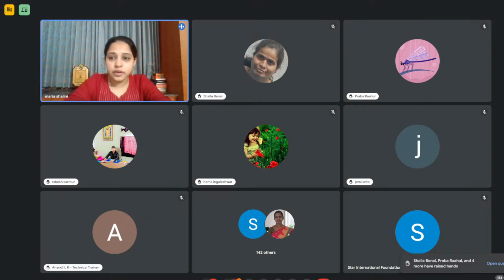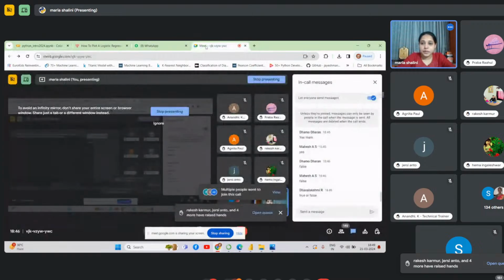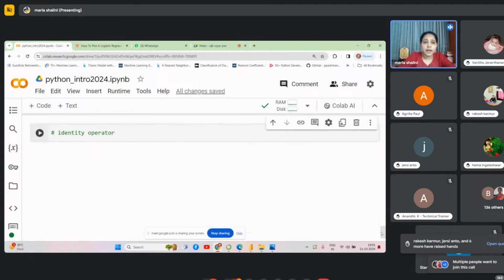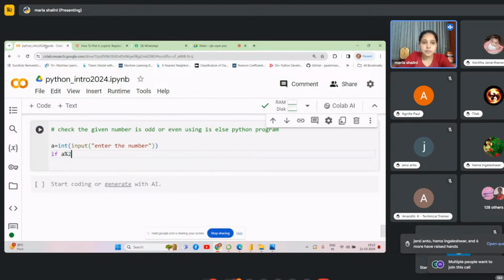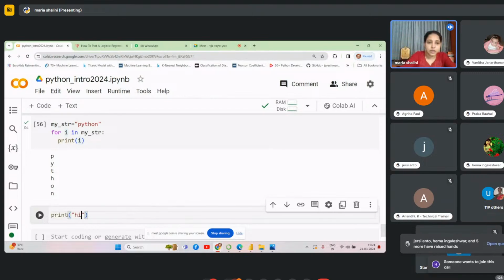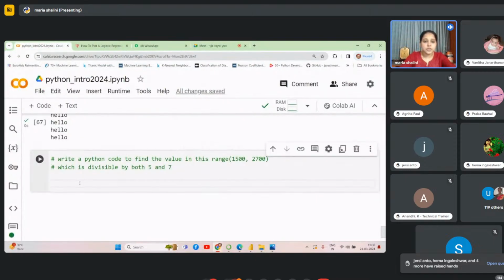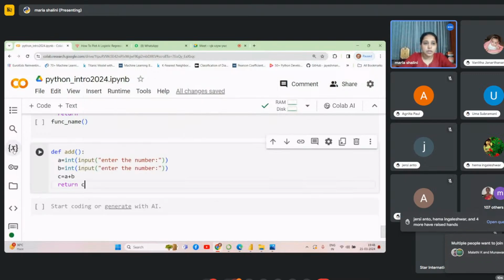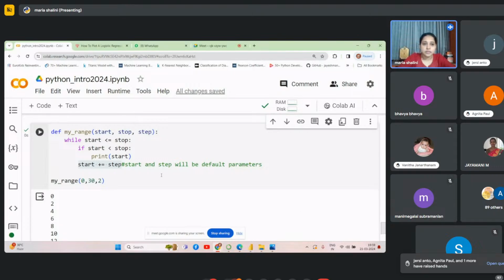PYTHON - DAY 3